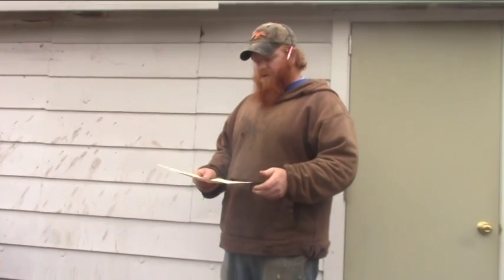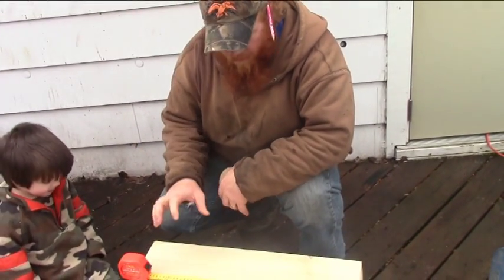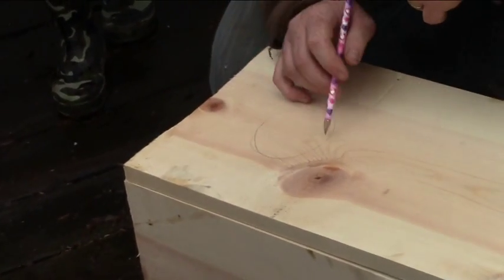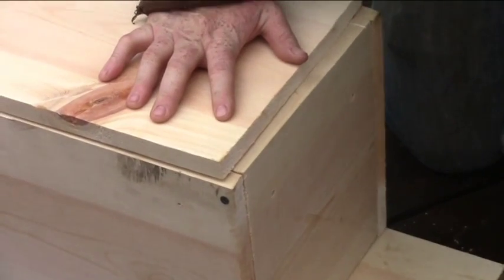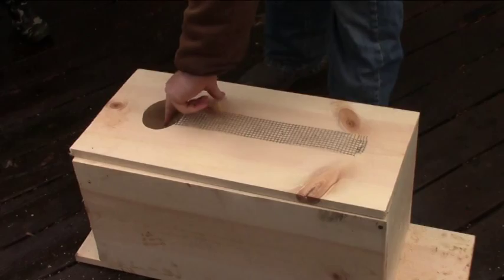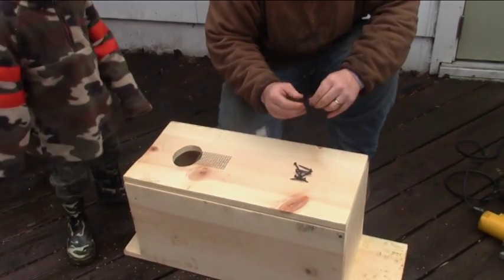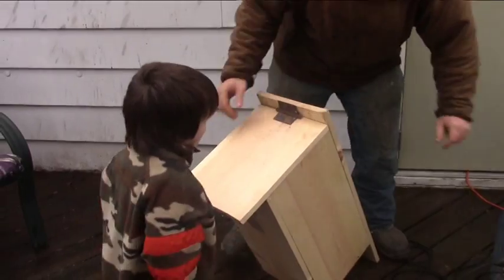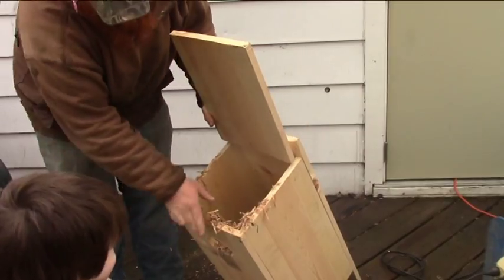how to make a wood duck box